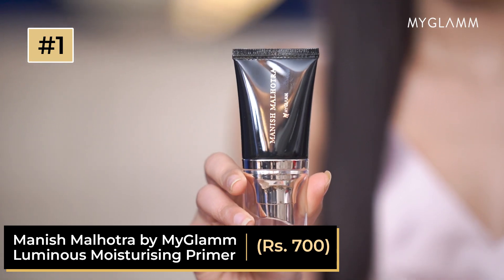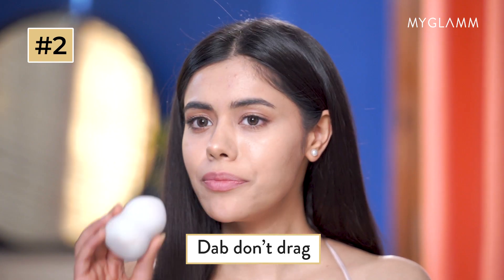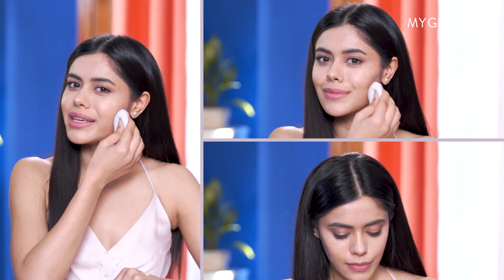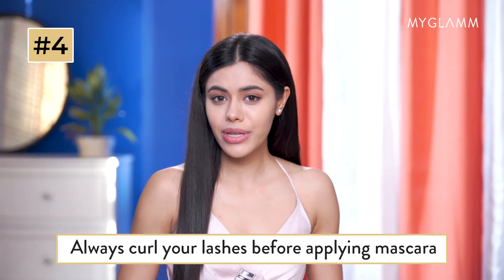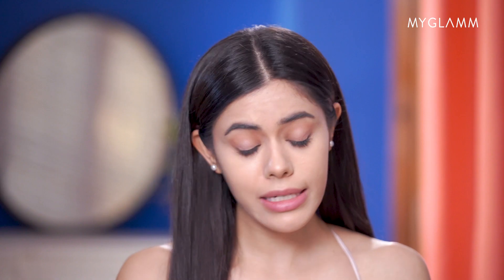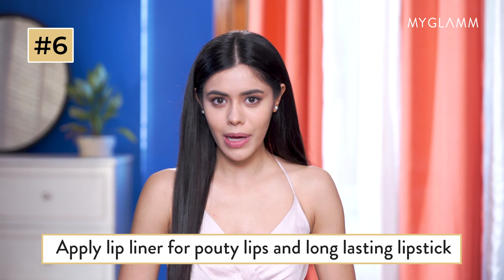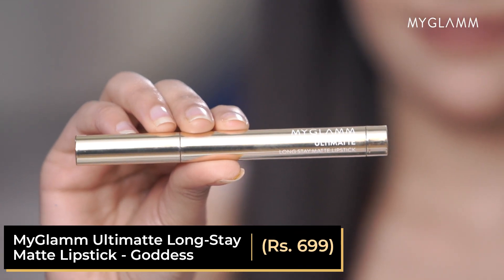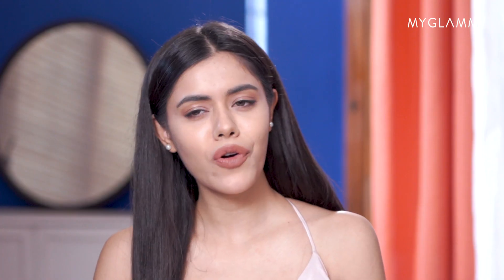My 2023 Beauty resolutions | essentials + tips + Products | MyGlamm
We often forget about the most basic steps when applying makeup. So, today we'll talk about the changes one should make in their beauty routine this year. Follow Siddhi Gupta as she shares her beauty resolutions for 2023.

Download the MyGlamm app here:

Like Our Page for Daily Dose of Beauty.